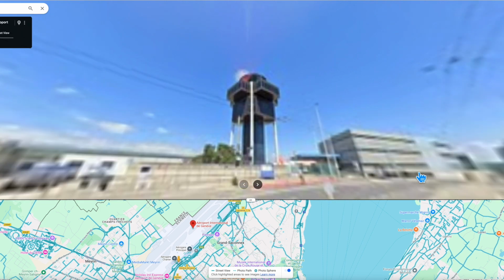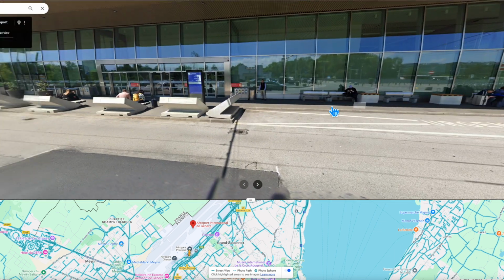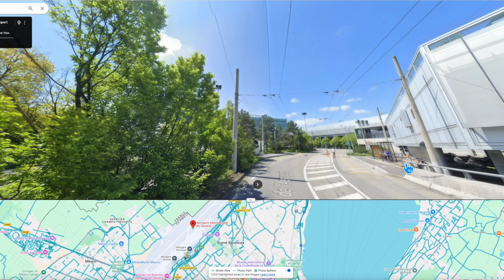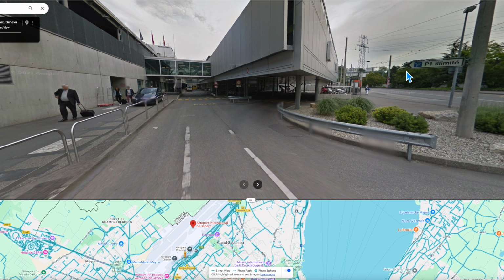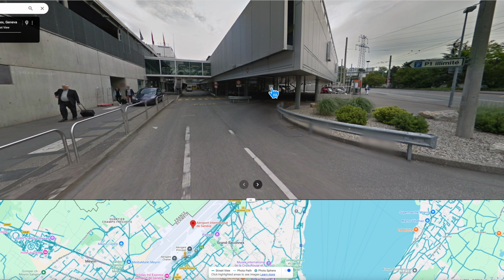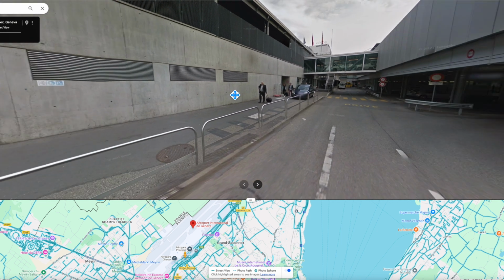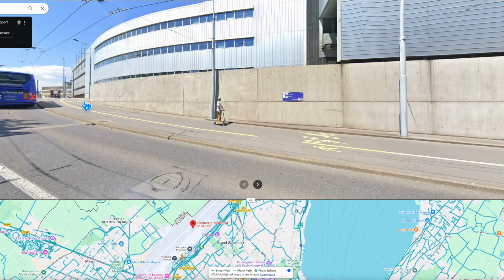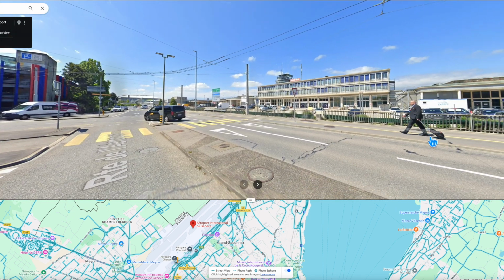Geneva Airport Parking | Where to Park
Where to park a car at Geneva Airport? How much does it cost? We go over the parking options at Geneva airport including off site parking, P1, P26, short term and long term parking at the airport and the cost for each so you can make the best choice.